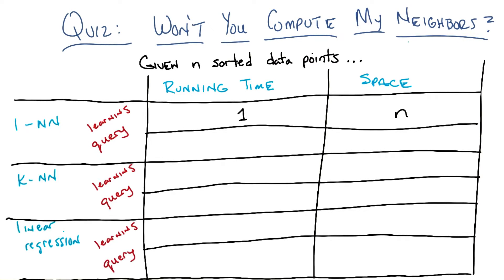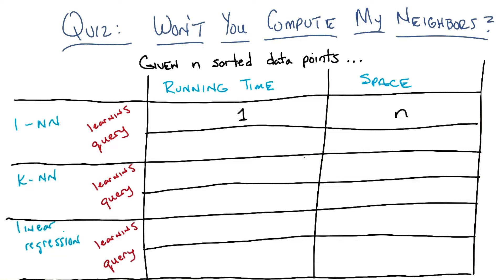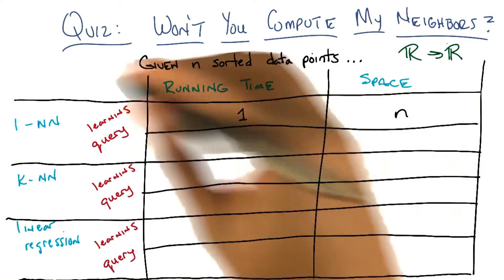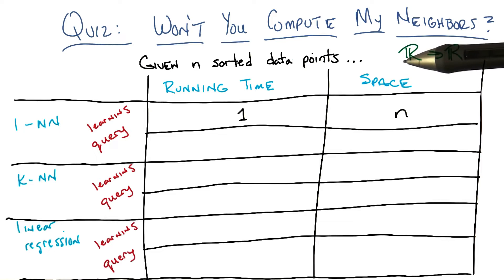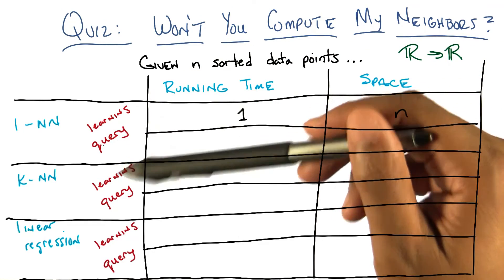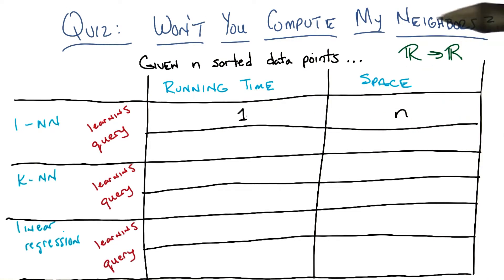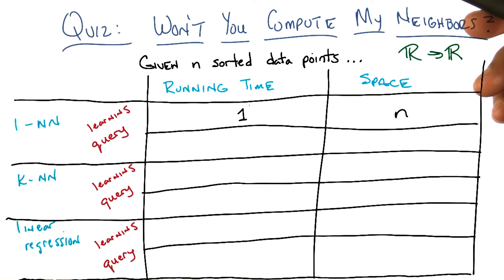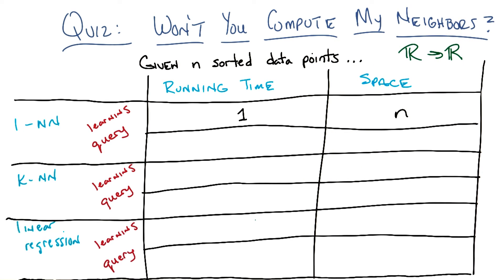Wont You Compute My Neighbors Quiz - Georgia Tech - Machine Learning